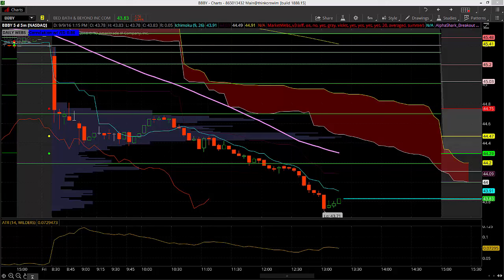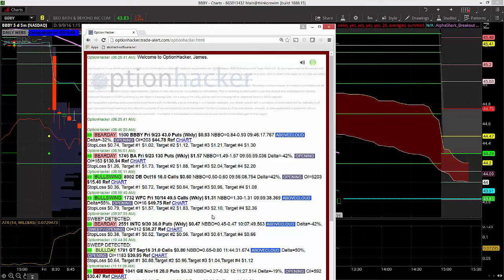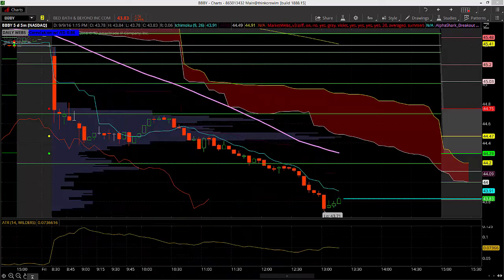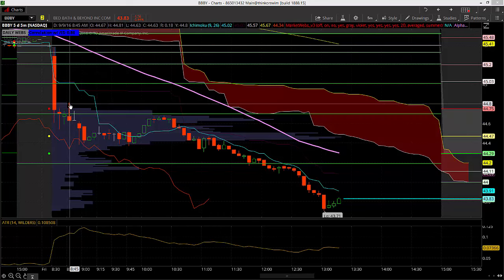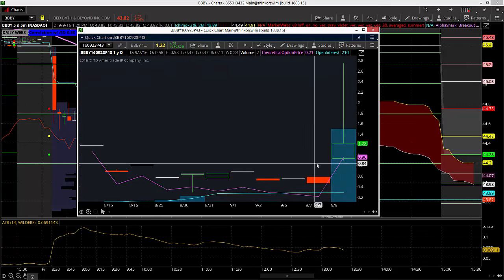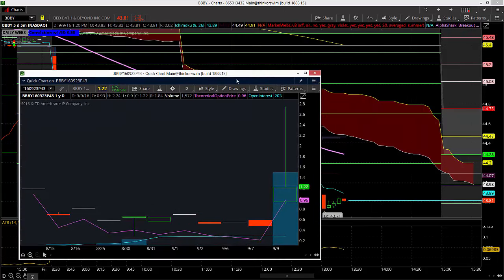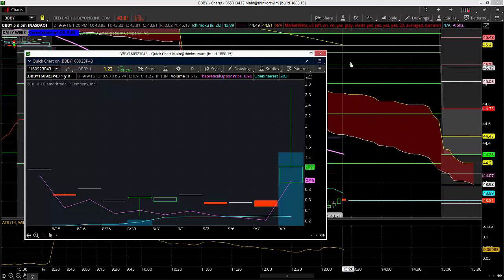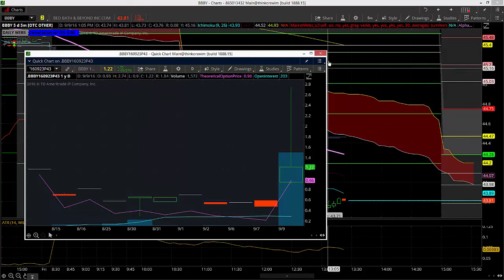9.9.2016 Trader Nets Huge Profits in BBBY